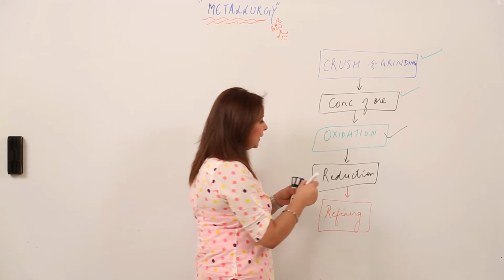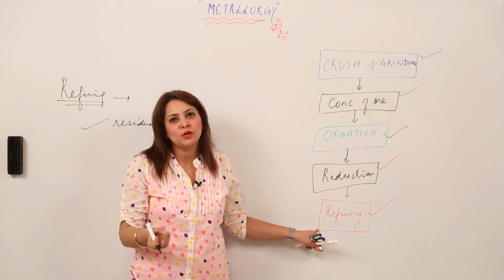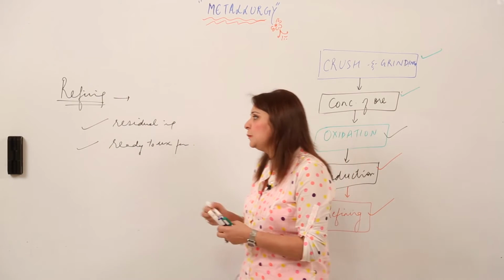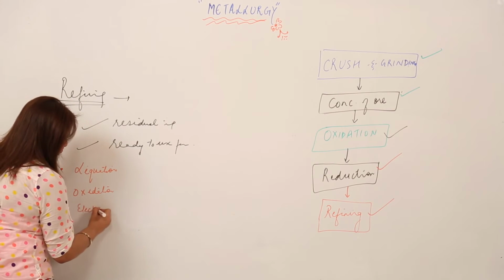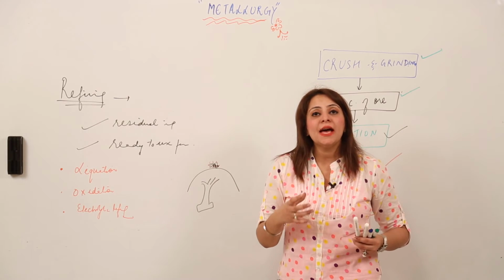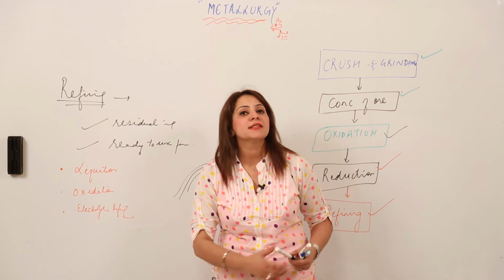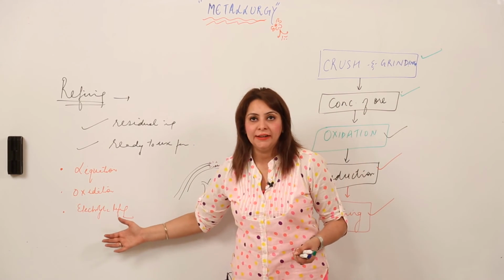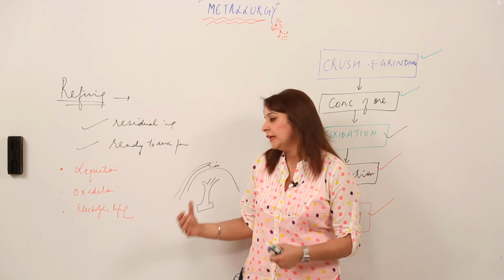CBSE Online Free l CLASS 10 l CHEMISTRY l Metals & Non Metals l metallurgy l L35